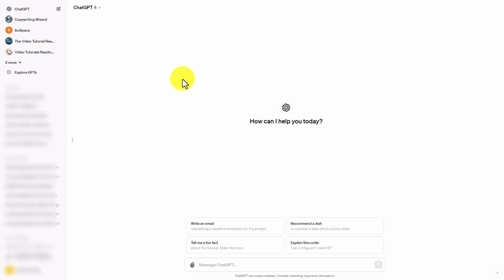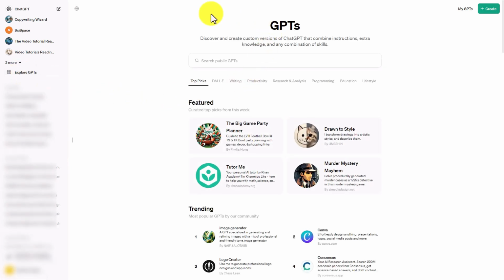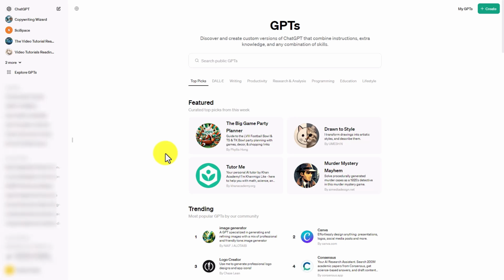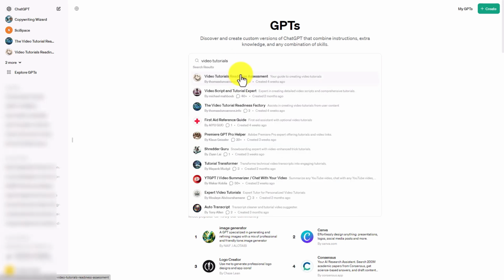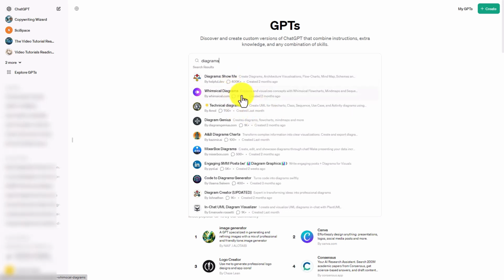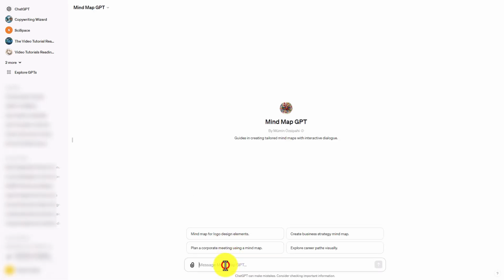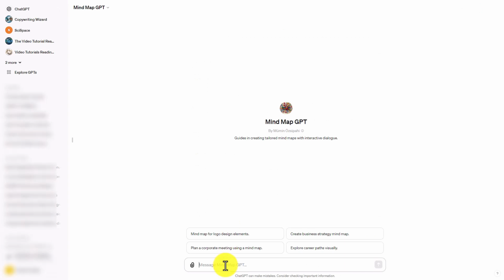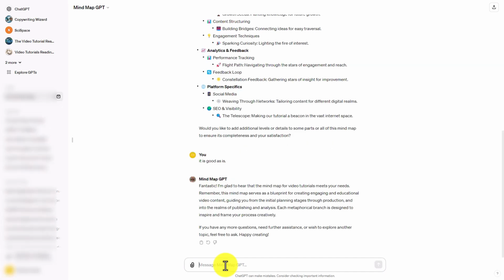Unlocking ChatGPT: Discover Amazing Links to Essential Web Sources!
Are you tired of struggling to manage shared links in ChatGPT? Do you find it difficult to keep track of the links you've shared or want to share with others? In this video, we'll show you how to unleash the full potential of ChatGPT's link management features. You'll learn how to organize links in ChatGPT, share them with ease, and even discover some hidden features that will take your link management to the next level. Whether you're a beginner or advanced user, this ChatGPT tutorial will walk you through the simple steps to master link management in ChatGPT. With the power of AI chatbot technology, you'll be amazed at how easy it is to manage links in ChatGPT. So, what are you waiting for? Watch now and start streamlining your link management today!